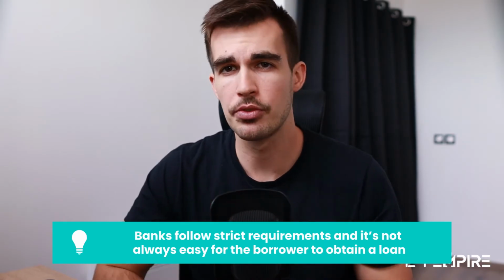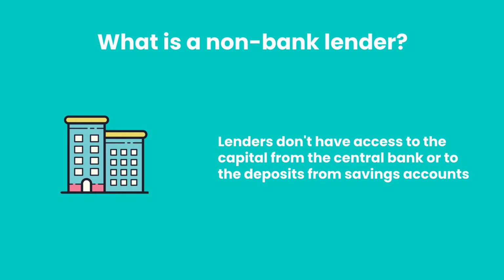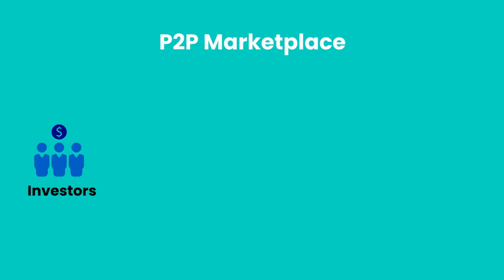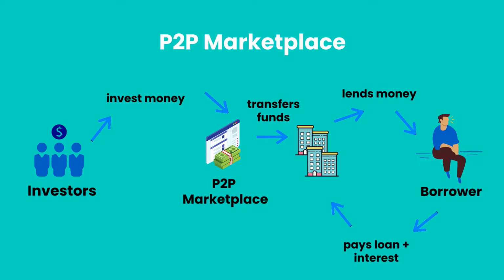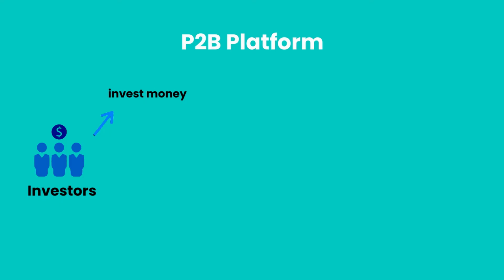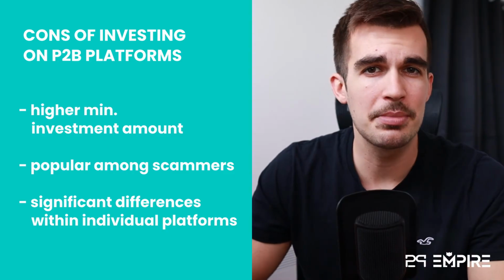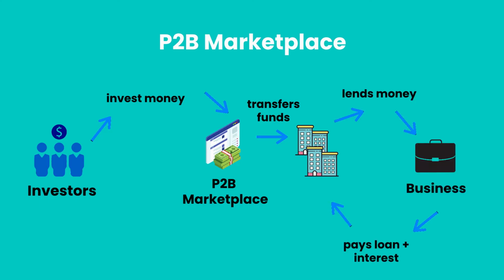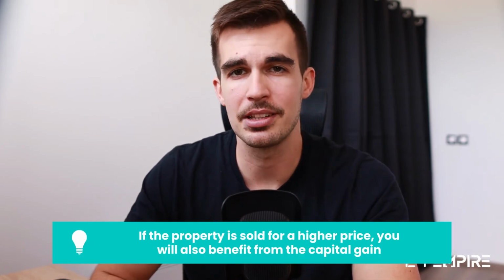What is P2P Lending? 🧐 Peer-to-Peer Lending Explained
Are you wondering what is P2P lending and how you can make money by investing in loans?

In this video, we are explaining the concept of P2P lending and the five most popular P2P lending models.

0:00 What is P2P lending?
0:40 How does traditional lending work?
1:20 What is a loan originator?
2:31 What is a P2P platform?
4:42 What is a P2P marketplace?
6:48 What is a P2B platform?
9:01 What is a P2B marketplace?
10:37 What is a REIT?

Liability Waiver:

P2P Empire, Jakub Krejci, and all other associated persons including but not limited to independent contractors, employees, and affiliates, research and review all content for this site to the best of their abilities but make no guarantees, representations, or warranties as to the complete accuracy and inclusion of all relevant information for each video, including but not limited to all video streams, suggested and provided links and resources.

All information on this channel is for educational and informational purposes. It is not intended as a substitute for professional advice. Should you decide to act upon any information on this channel, you do so at your own risk.

While the information on this channel has been verified to the best of our abilities, we cannot guarantee that there are no mistakes or errors. It is your responsibility to verify any offers presented on this channel with third parties, which they are associated with.

About P2P lending:

P2P Lending P2P Lending is considered a high-risk investment form, that can lead to a total loss of investor’s money. If you decide to participate in P2P lending you do this at your own risk. Each P2P platform, as well as its stakeholders, are subject to risk. Read the terms and conditions as well as the user agreement of individual P2P platforms and conduct your own due diligence to fully understand the protection and risk connected to P2P lending.